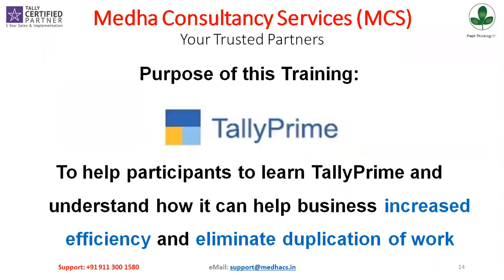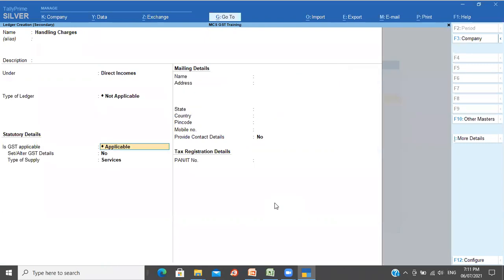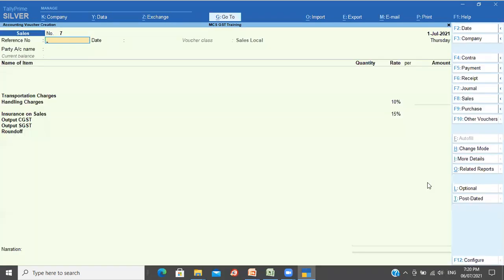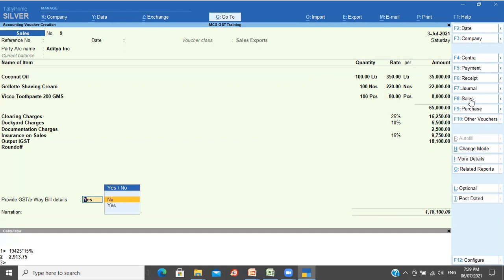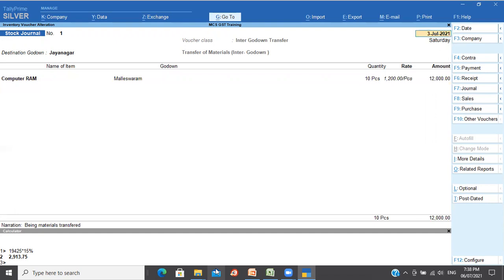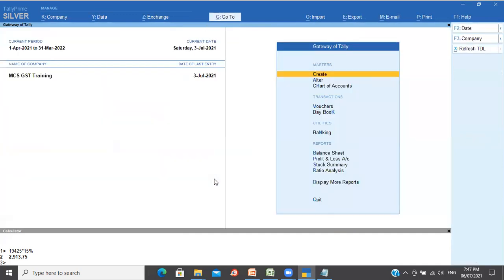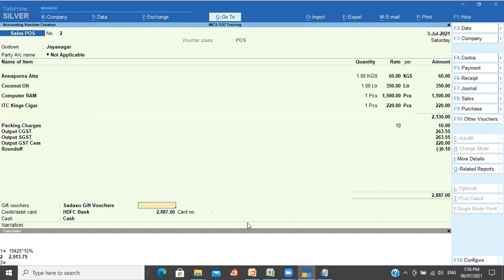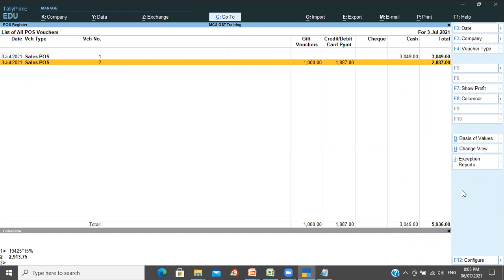Session 21 on TallyPrime - Voucher Types (continued)...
In this video, you learn about:
01. Voucher Class
02. Auto Tax configurations
03. Multi Currency Adjustments
04. Multi location transfer
05. Point of Sales (POS)